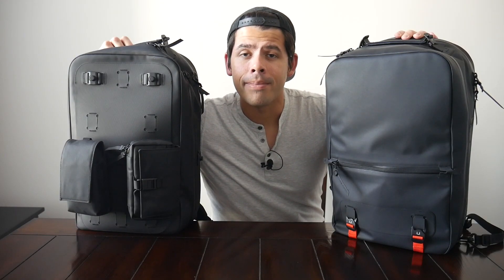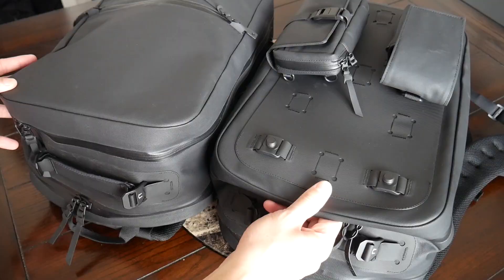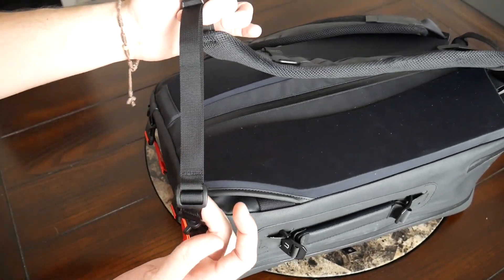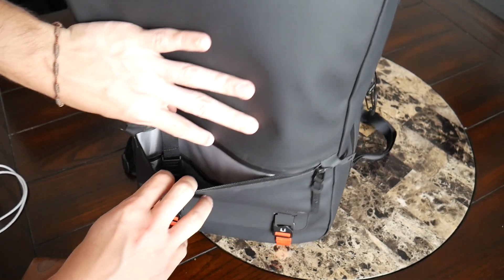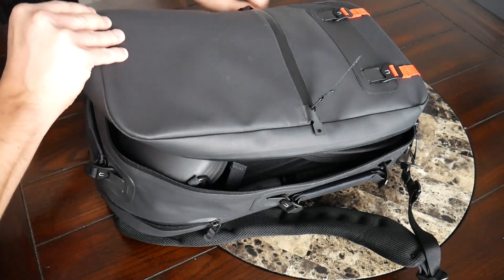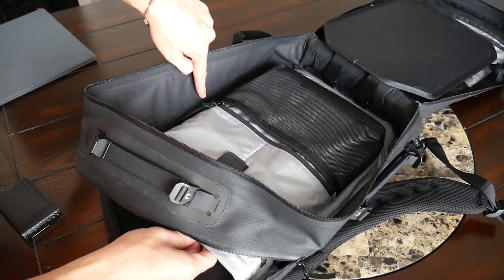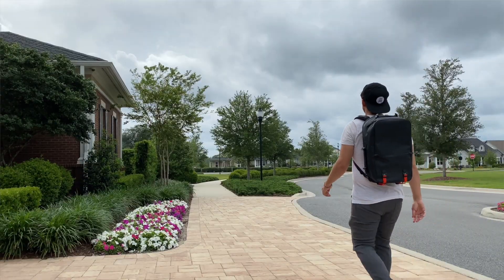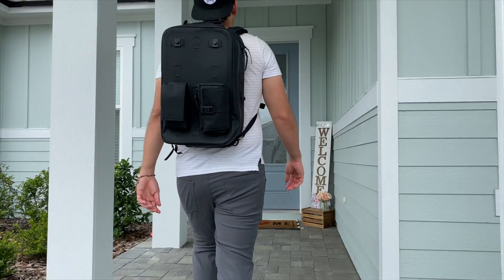Best Daily / Tech Bags: Black Ember Citadel R2 (Minimal and Modular) Backpack Review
Review of the Black Ember Citadel R2 (minimal and modular) which are a pair of sleek and versatile bags that have a ton of weather-resistance, plenty of organizational options, a comfortable harness, and a 25L capacity that works well for EDC and minimal travel.

What do you guys think of the Citadel R2? Are you team minimal or modular?

*The Black Ember Citadel R2 was provided as a sample for this review. All opinions are my own and do not represent any other parties.

Wearing the bag - 4:21
Quick access pockets - 7:10
Modular Accessories - 8:50
Main compartments - 10:37
Laptop compartment - 13:20
Packing for travel - 15:10